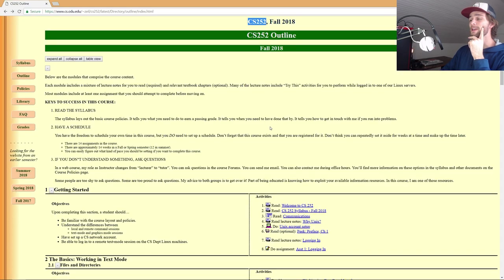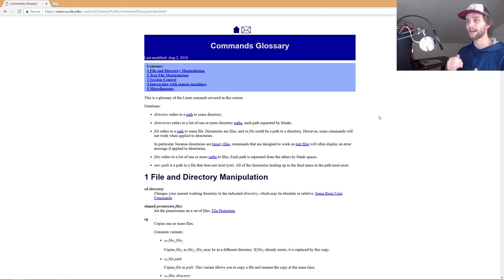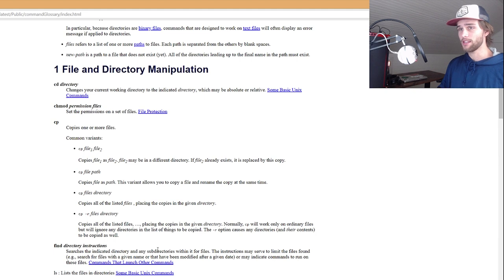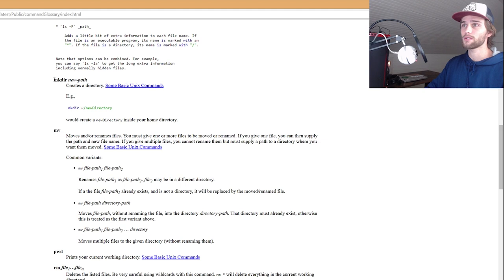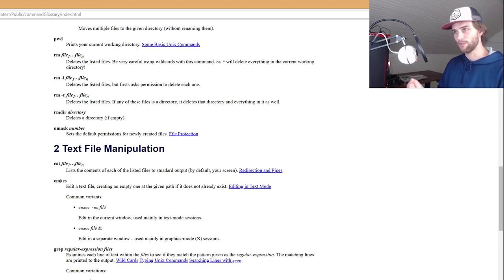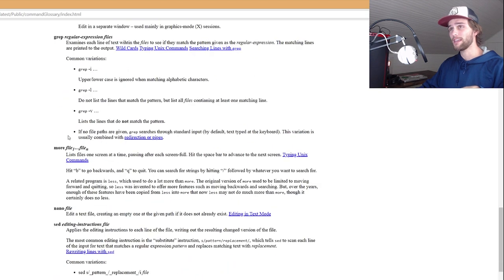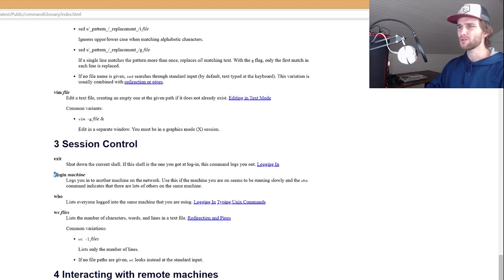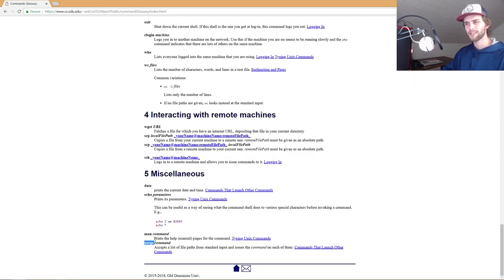Unix for Programmers - My Computer Science Degree in the Real World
I took a unix for programmers in college while pursuing my computer science degree. Today as a software engineer, I want to see what was carried over from that classroom to the real world of software development.

I share and document my experiences on topics including computer science, software engineering, and iOS development. I'm a full-time Software Engineer and a part-time YouTuber & iOS developer. My hobbies outside of what's been mentioned include surfing, snowboarding, hunting, fishing, and playing video games.

SOCIAL MEDIA

DESK SETUP & VIDEO GEAR